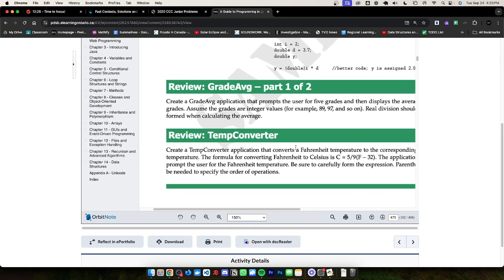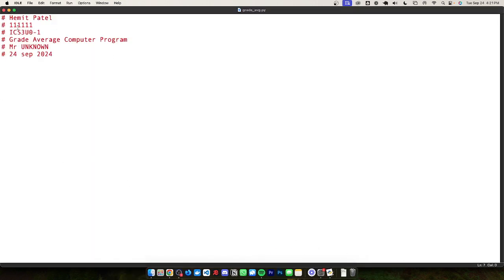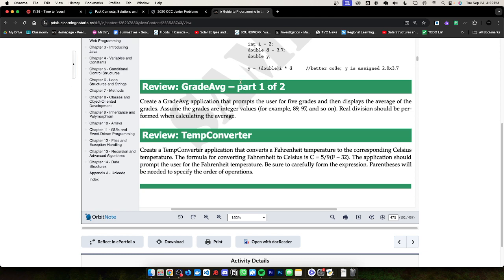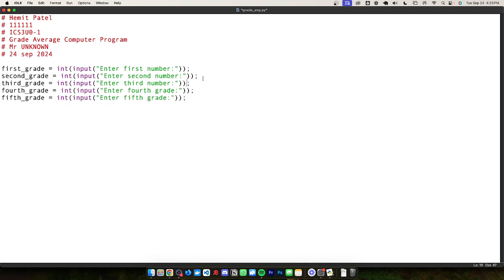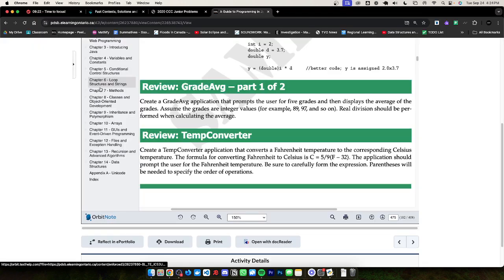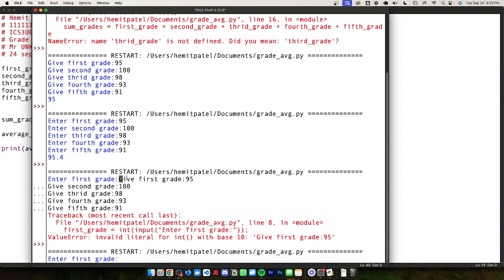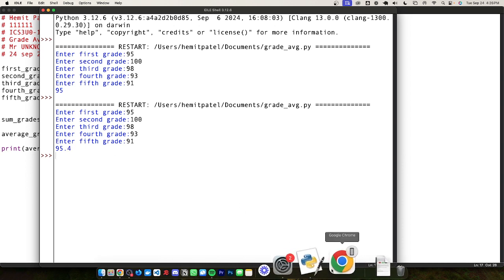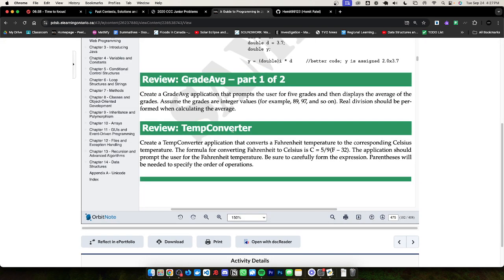ICS3U0-1 practice problem PT1